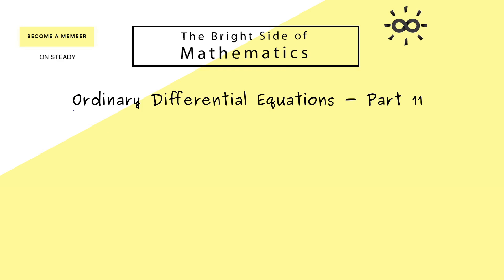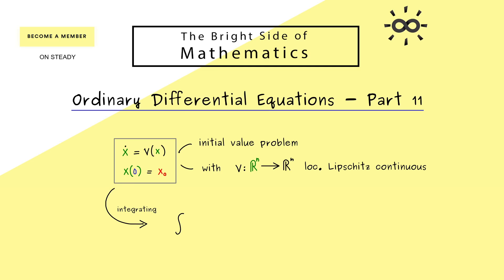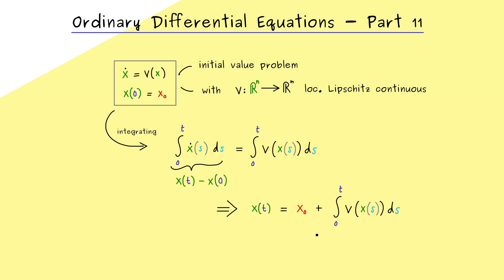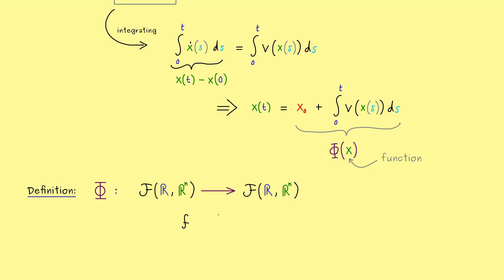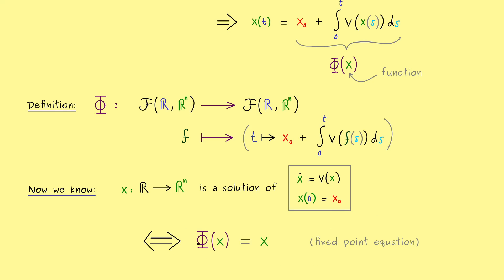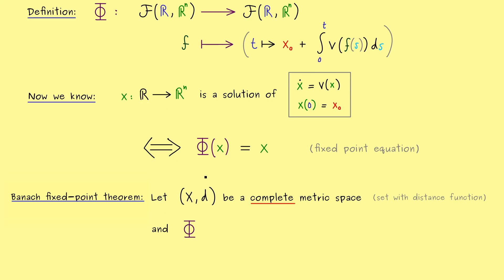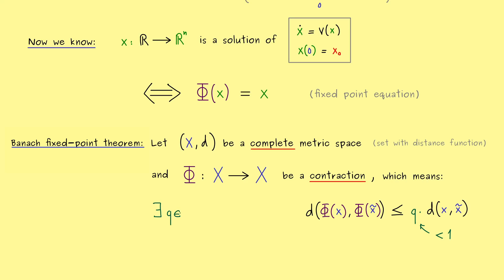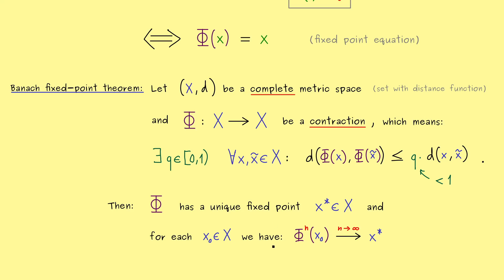Ordinary Differential Equations 11 | Banach Fixed Point Theorem